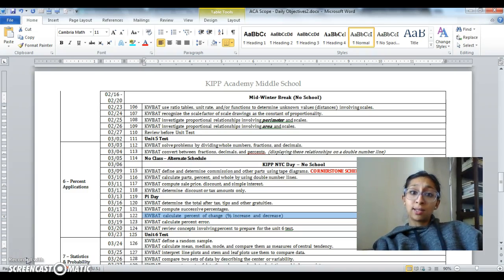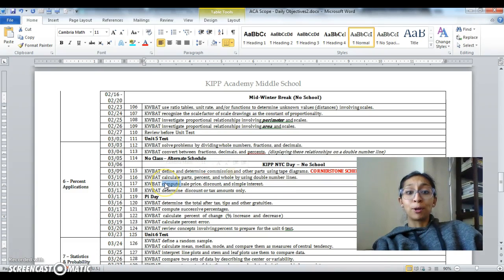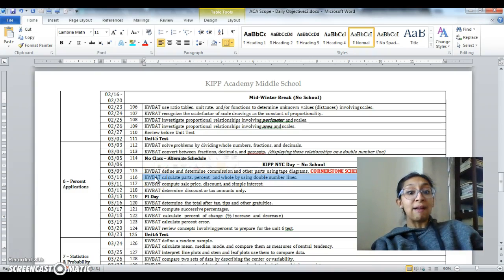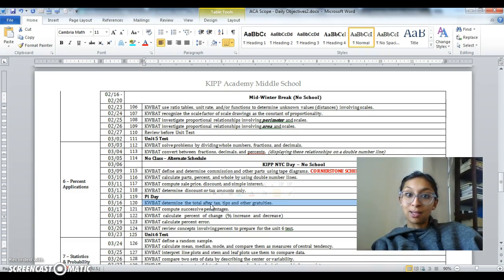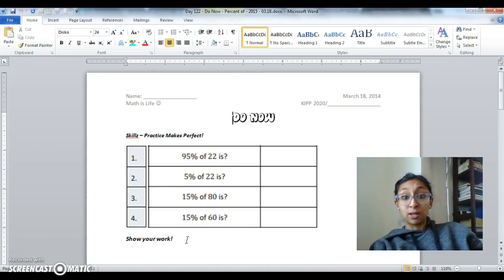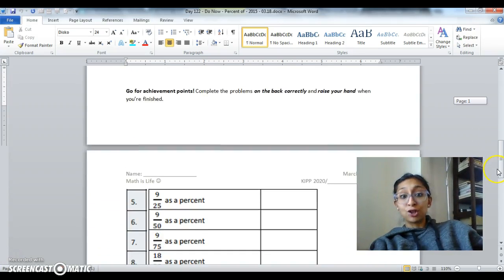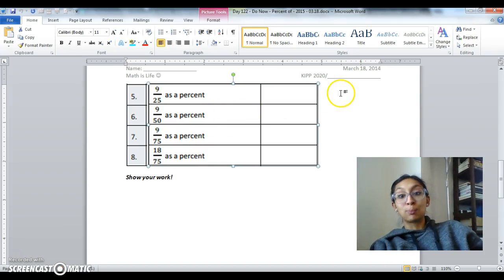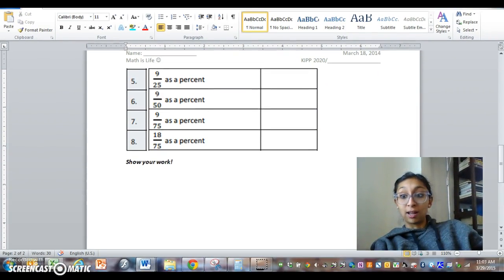Connecting Do Now to Lesson and Sprint